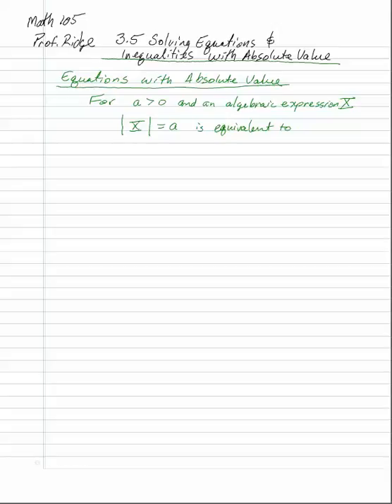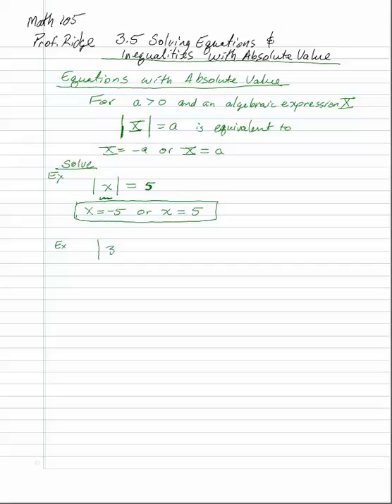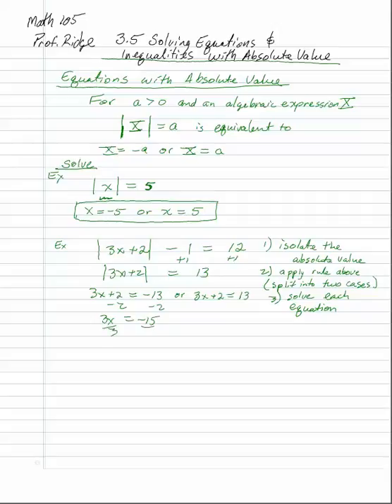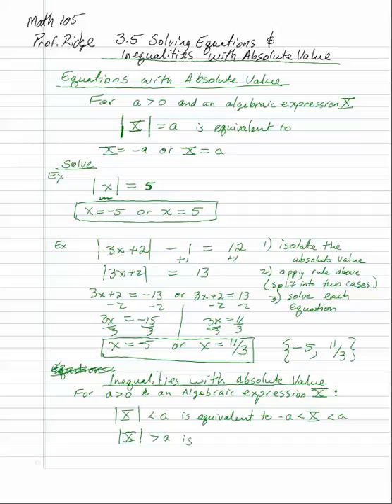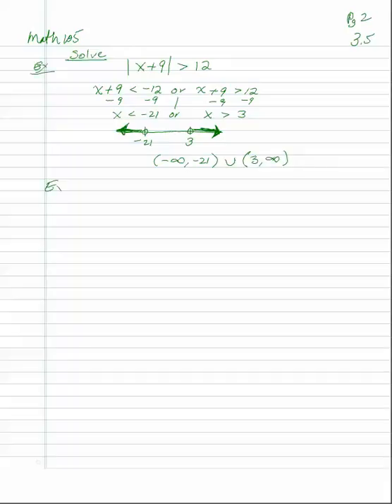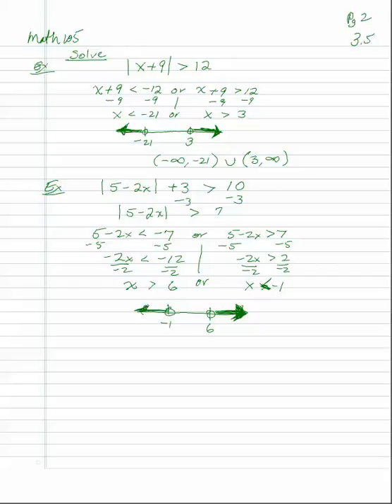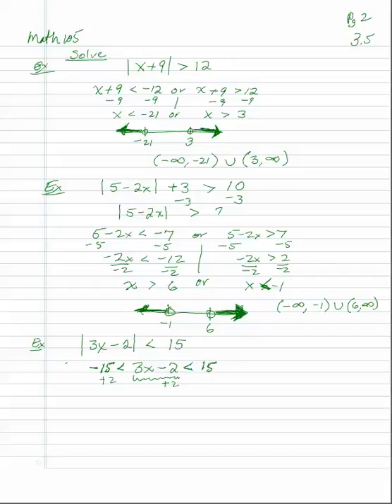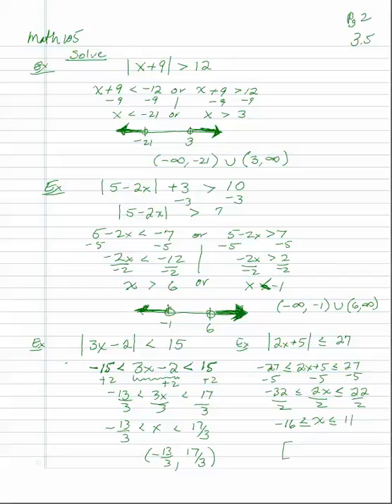Math 105 lecture 3 5